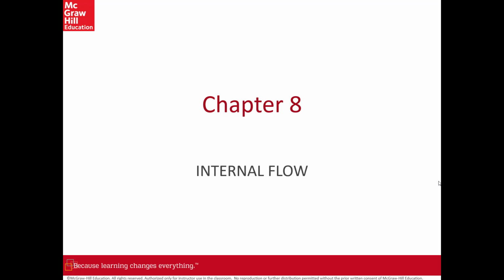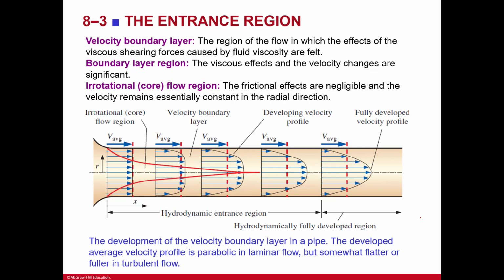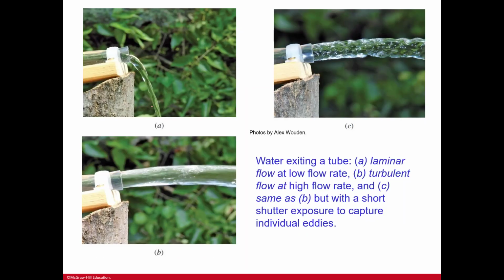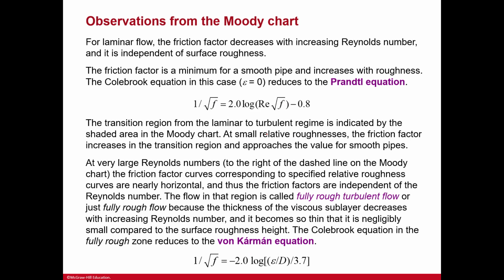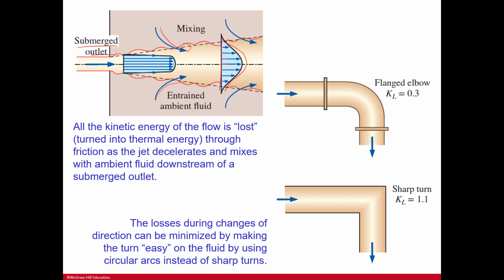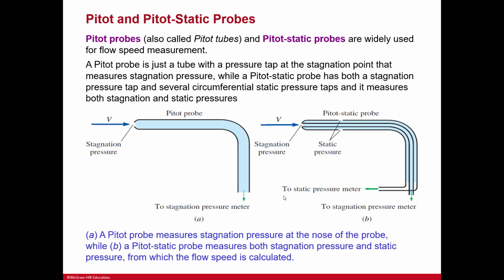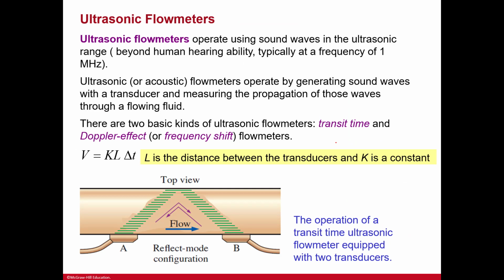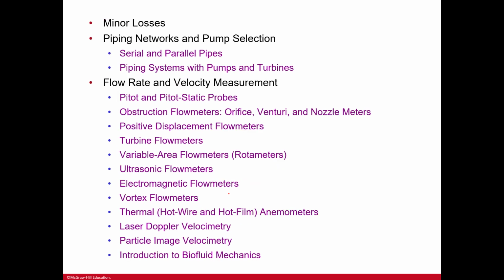Fluid Chapter 8 leture 1